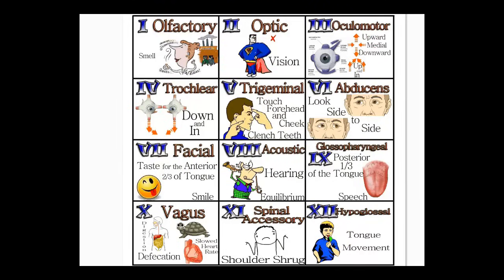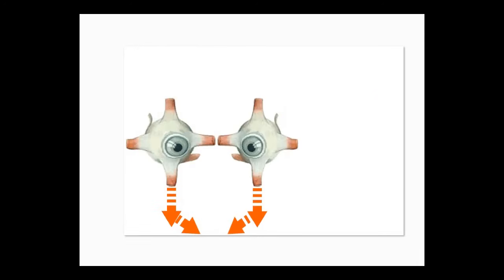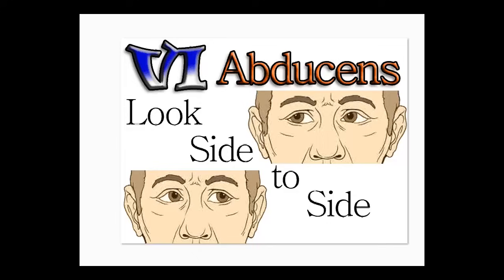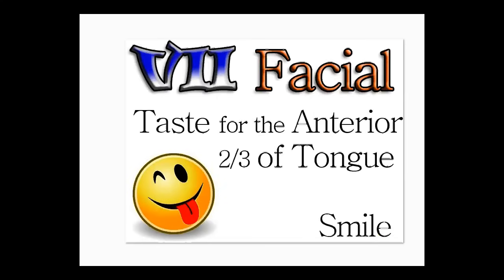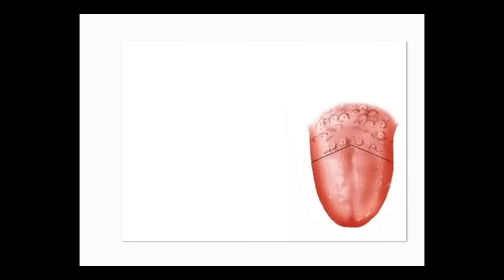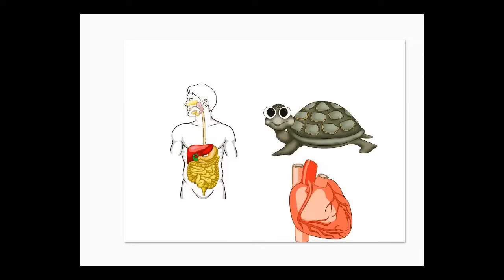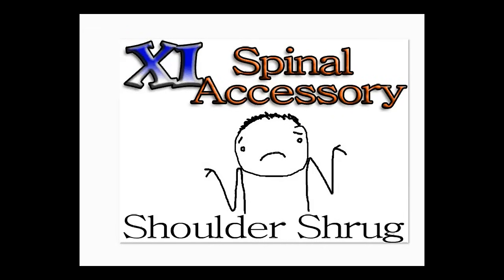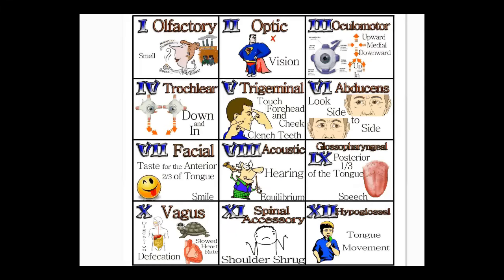Learn 12 Cranial Nerves in 5mins (The Easy Way) - Crash Course - with Memory Aids * Update in Descr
very informative.
Nursing Students found this video,  How to Learn 12 Cranial Nerves in 5 mins - The Easy Way , very helpful. I will show you my  Crash Course To Memorize the 12 Cranial Nerves by using Memory Aids (pictures) this is my Trick to Learn the 12 Cranial Nerves - what they do and their functions.

Joe